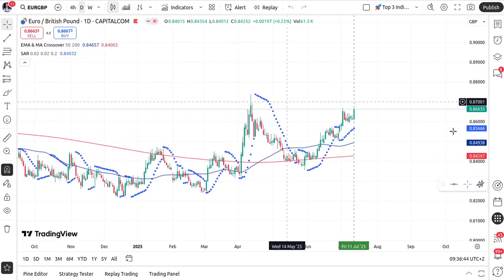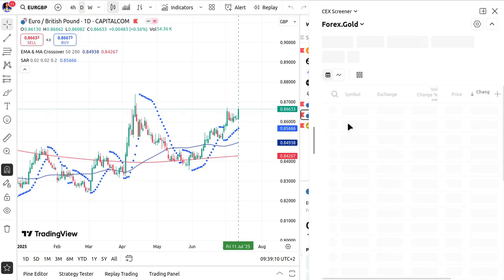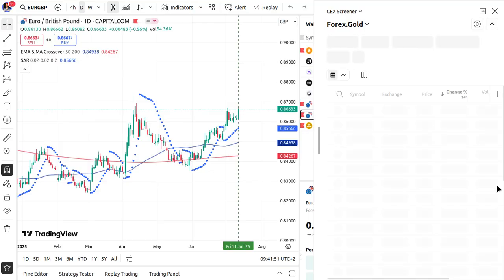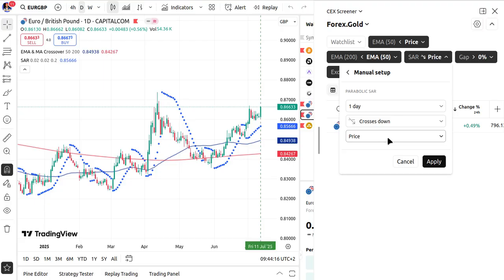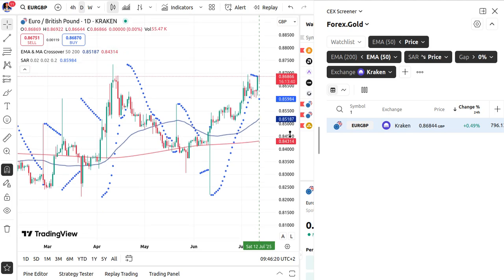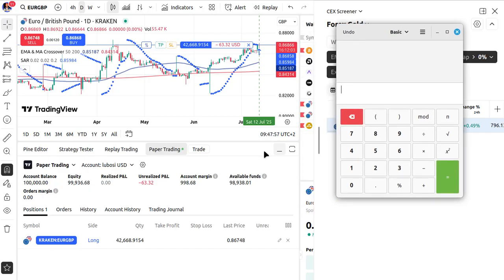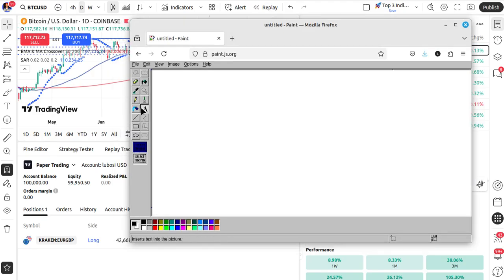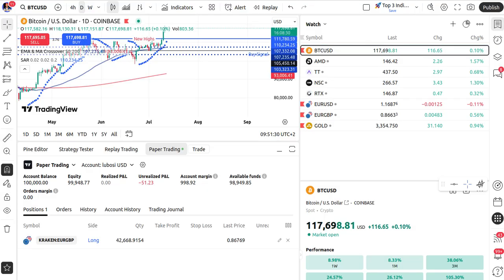How To Trade Forex Using This 3 Step System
The rocket booster strategy has 3 steps:

1-The price has to be above the 50 EMA
2-The price has to be above the 200 EMA
3-The price has to gap up

The last step is very important because it involves the parabolic SAR.

This last indicator confirms the gap up.

Rocket boost this content to learn more.